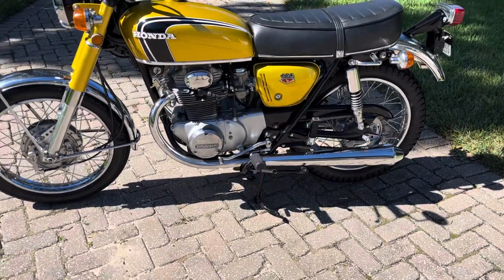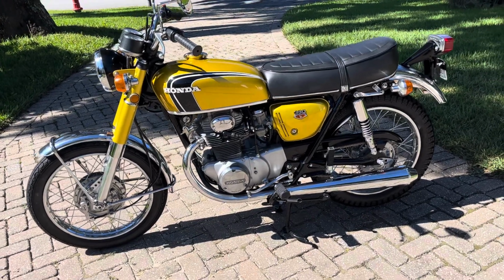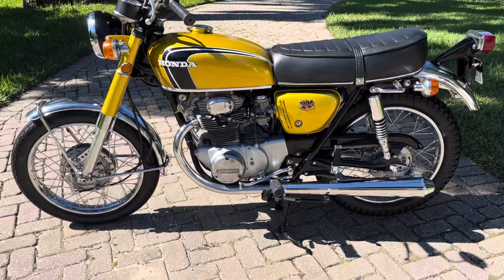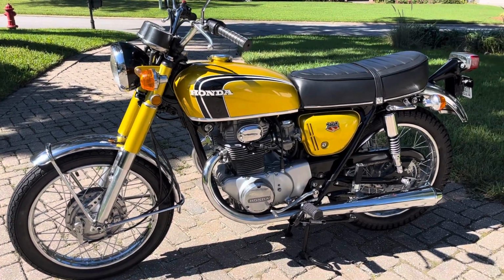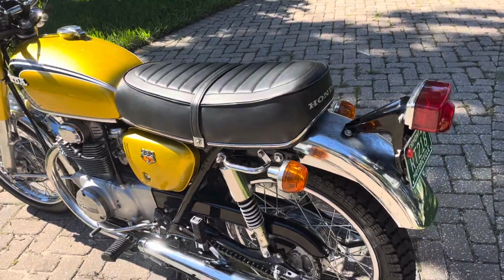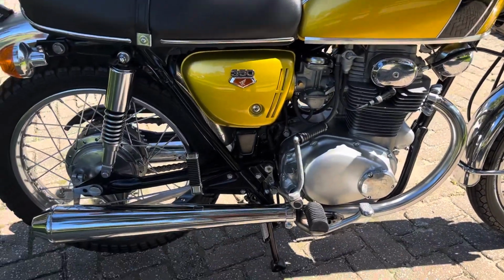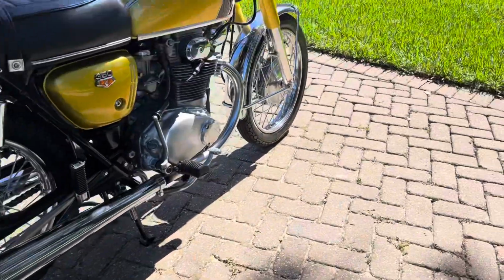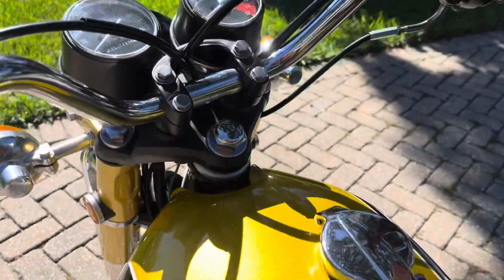1971 Honda CB350 Walk-around and Cold Start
In this video, I walk around and discuss the restoration of the 1971 Honda CB350 and describe how the process that was used to restore it all the parts that were referred how they refurbished and replaced and just describe how it’s basically a brand new bike, ready to enjoy its beautifully running and driving motorcycle